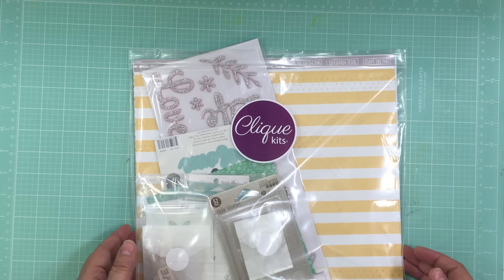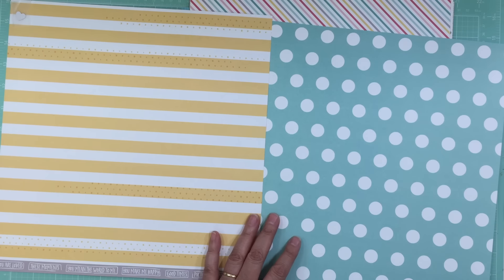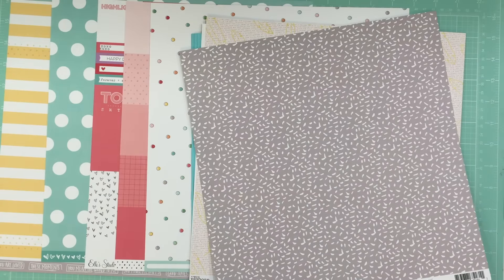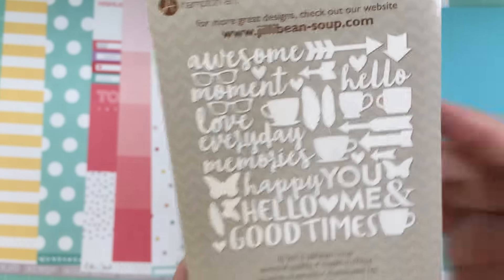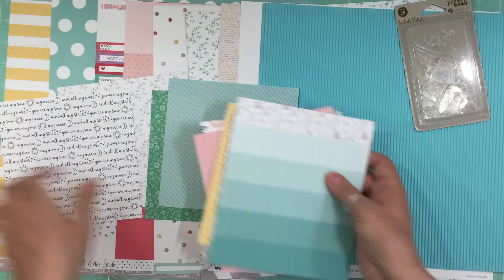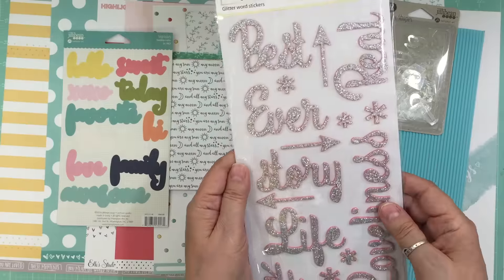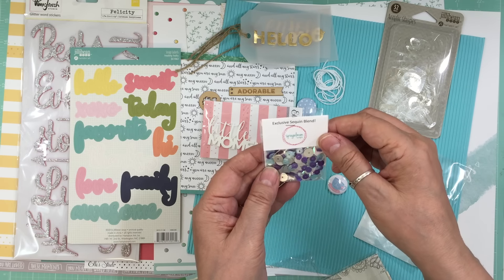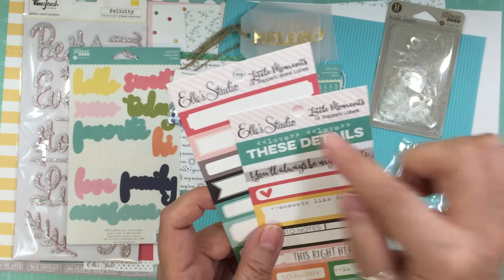Clique Kits--- June 2016 Kits